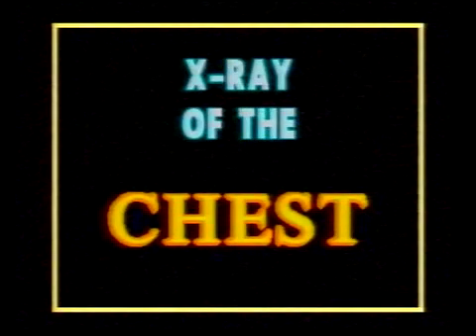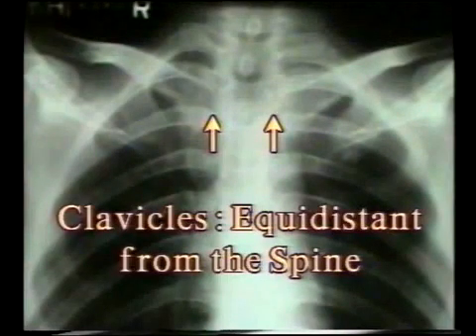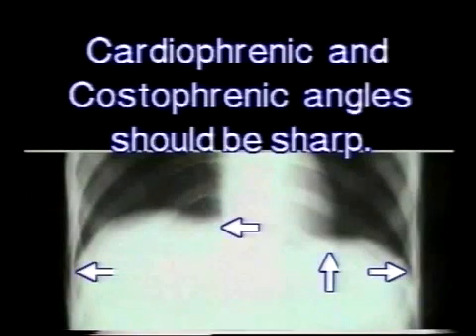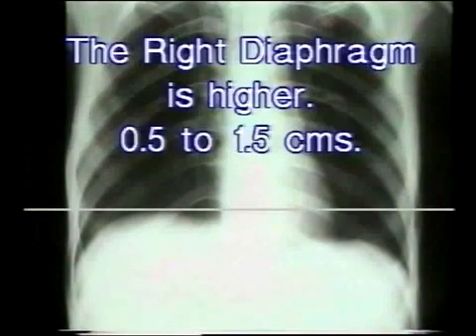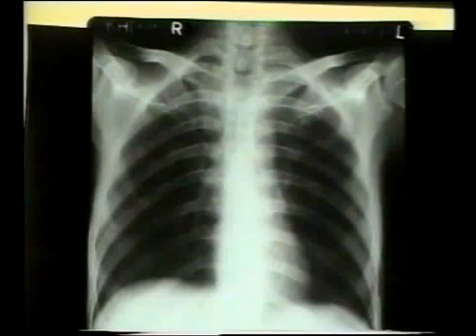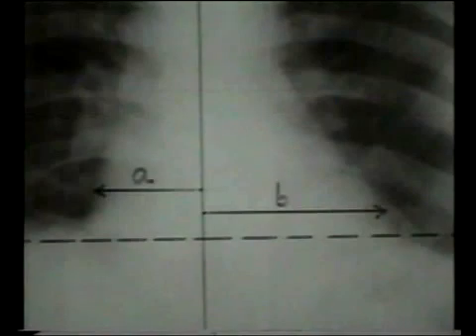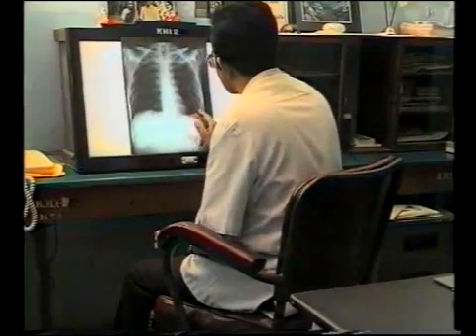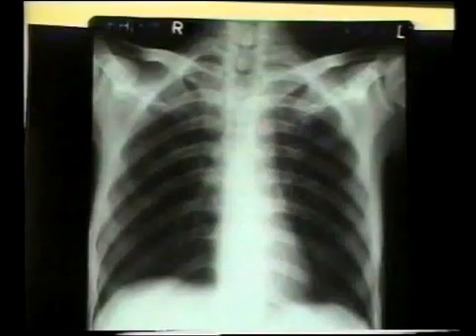1. How to read a Chest X-Ray - Dr. Vaidya